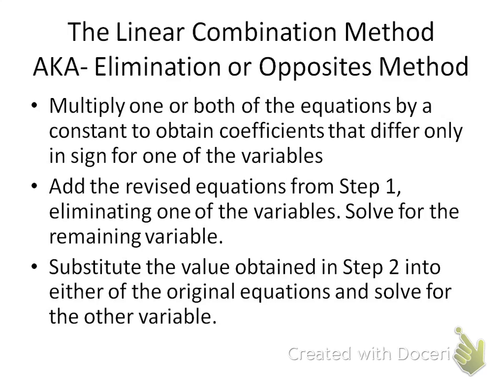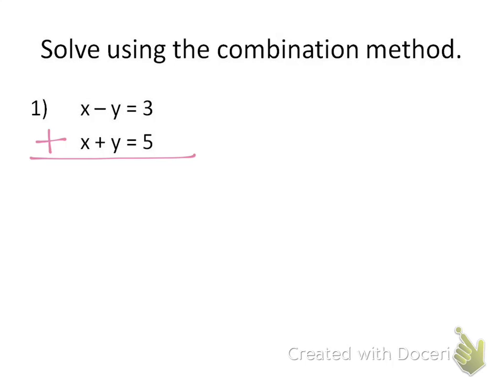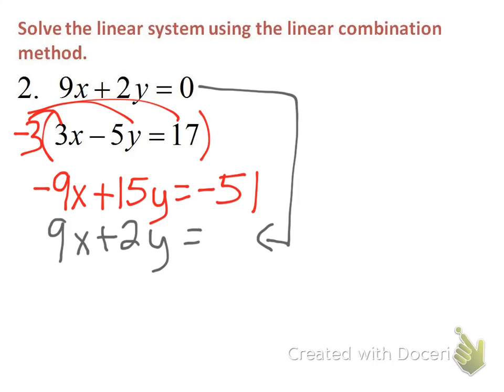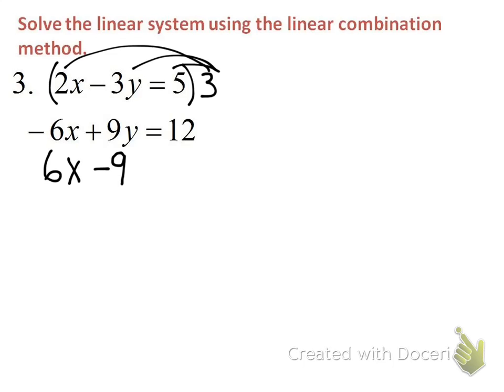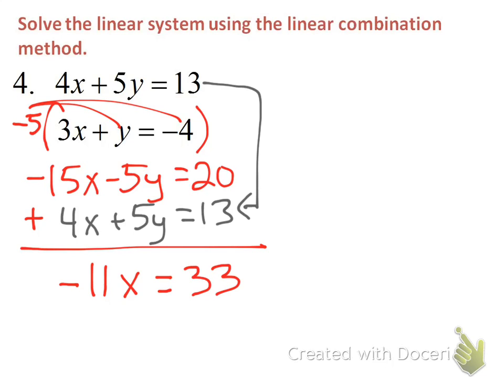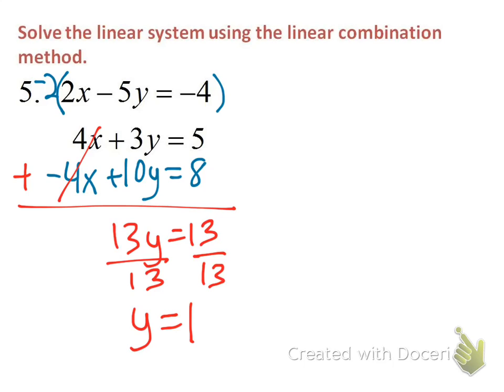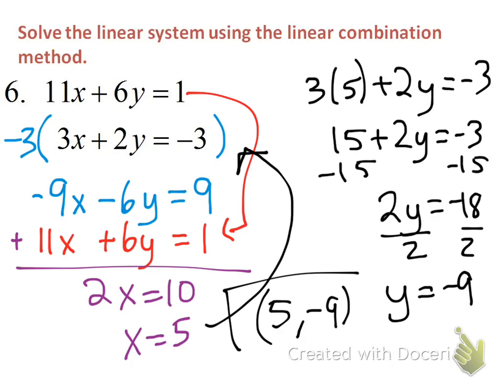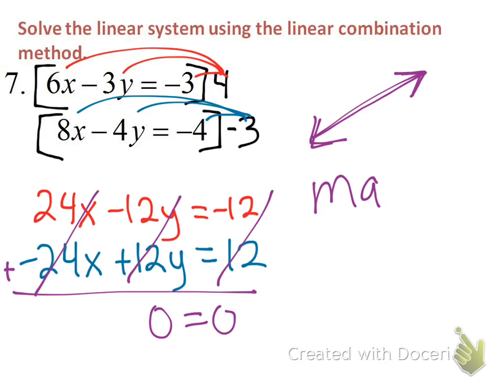Alg2Adv Sec 3.2 Day 2 9/28